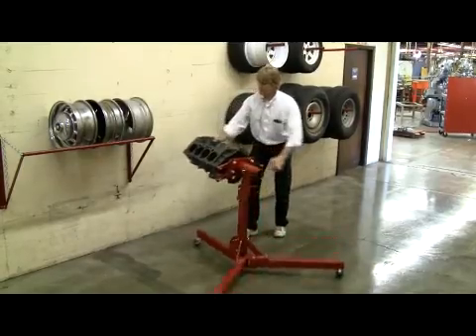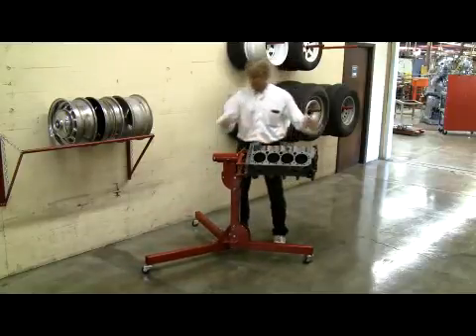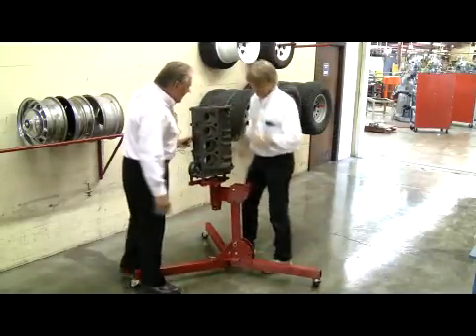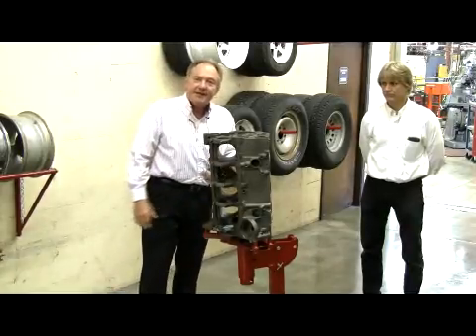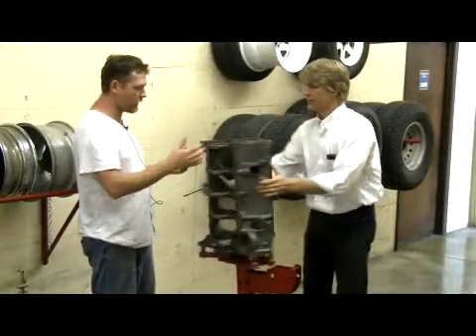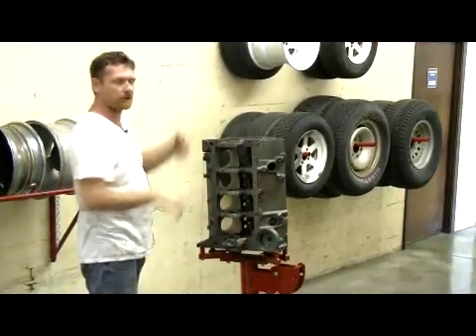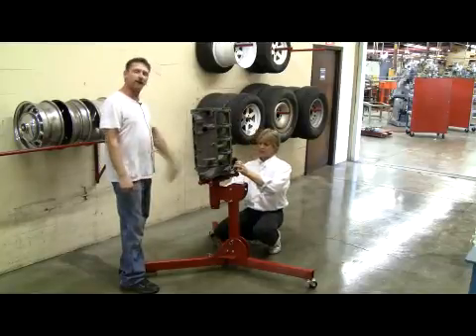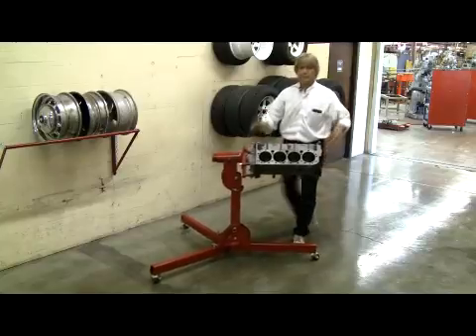Fold-up Engine Stand: Demonstration & Testimonials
Who'da thunk that you could improve on the engine stand? Merrick Machine Company, that's who! You won't believe all of the advantages of the Fold-up Engine Stand. Hear it from some people who USE it.